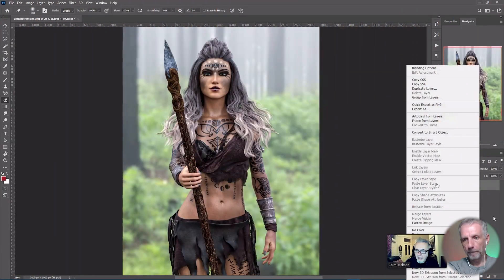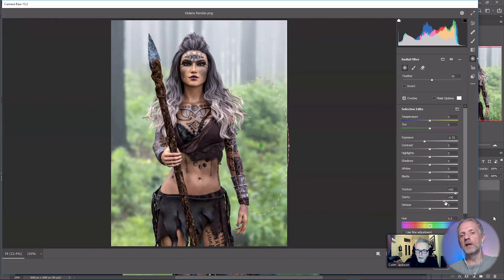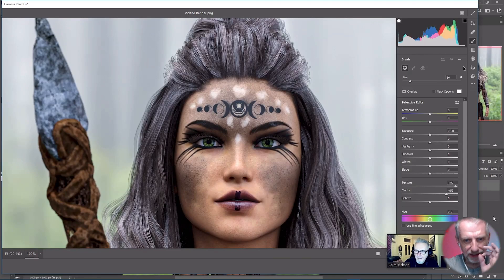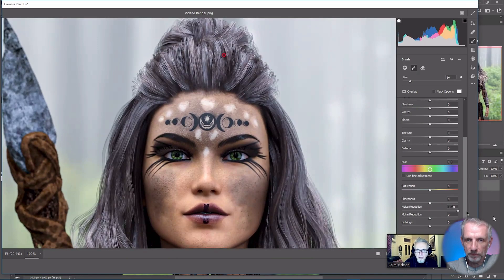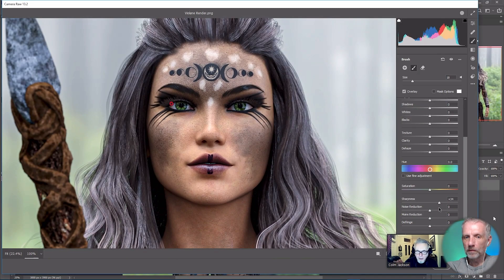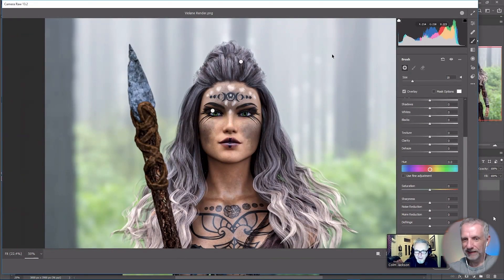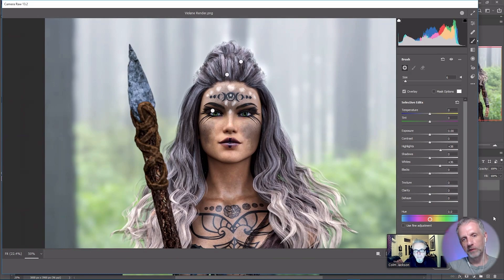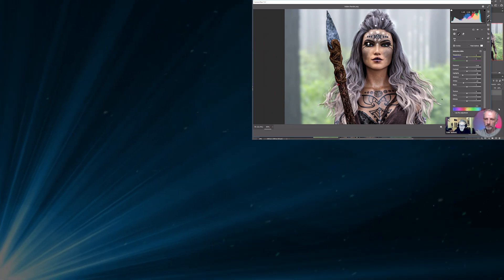Camera Raw Touch Up Tricks with COLM JACKSON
Learn how character artist Colm Jackson uses the brush tools in Photoshop's Camera Raw feature to highlight hair strands and texture details on his character's clothing.